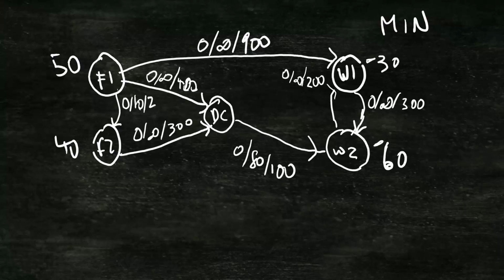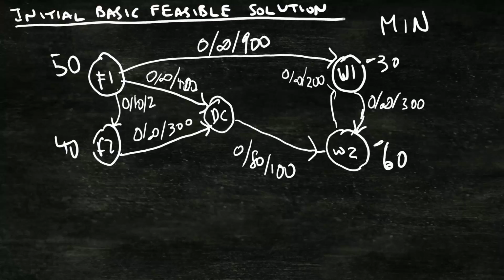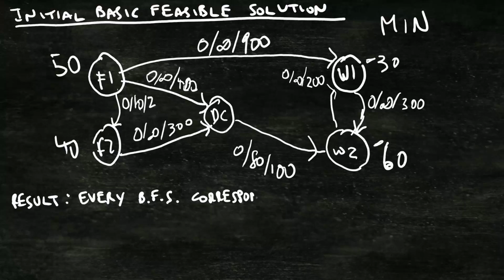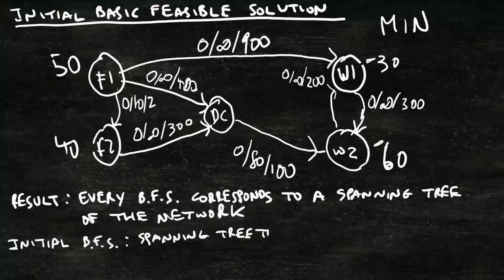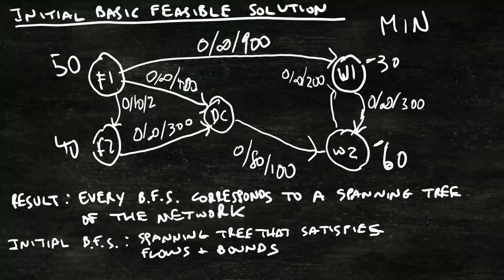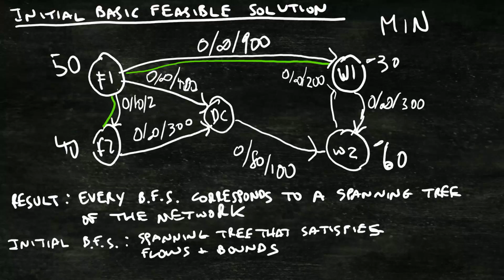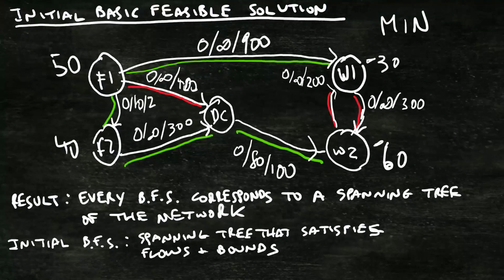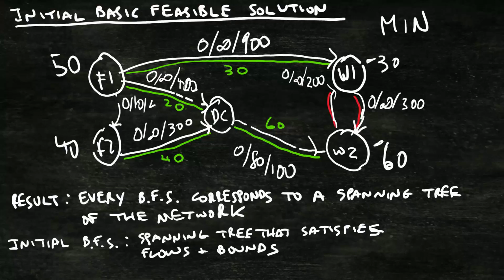NS8 Initial BFS